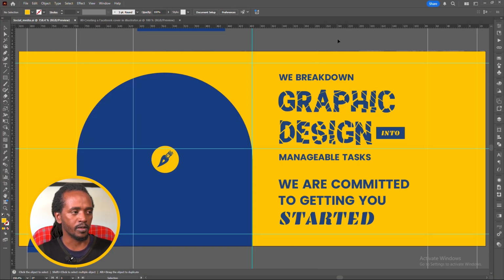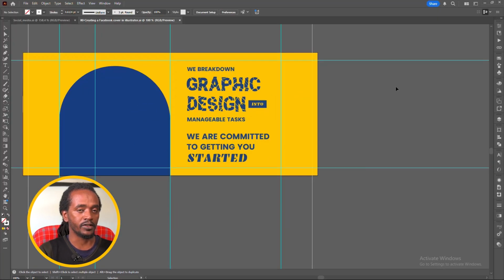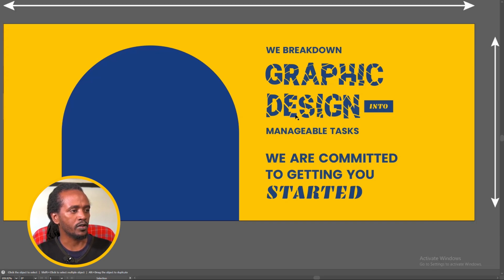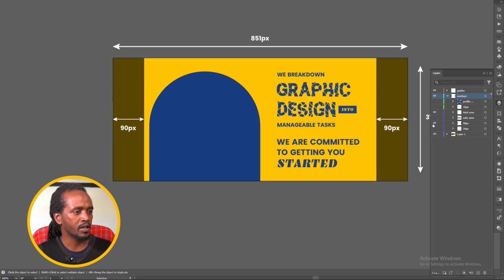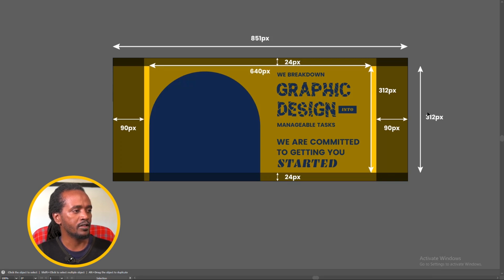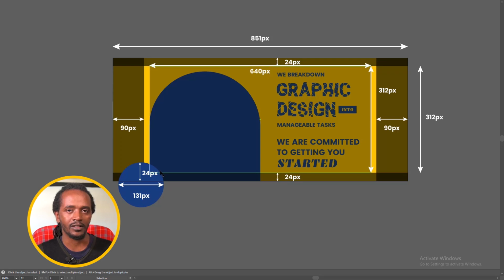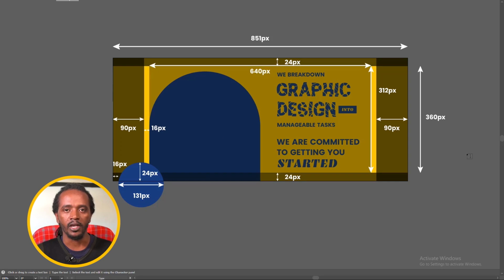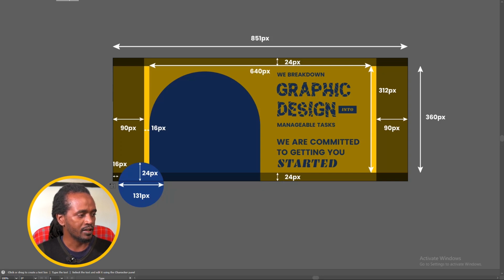80-Creating a Facebook cover in illustrator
*Want to create a professional and eye-catching Facebook cover that represents your brand or personality?* This beginner-friendly Adobe Illustrator tutorial will walk you through the entire process, step by step!

* How to set up your Illustrator artboard with the correct Facebook cover dimensions.
* Essential design principles for creating effective cover images.
* Techniques for using shapes, text, and images to create a visually appealing design.
* Tips for optimizing your cover image for different devices (desktop and mobile).
* How to export your finished design in the correct format.

Whether you're a small business owner, a social media manager, or just want to improve your design skills, this tutorial is perfect for you. No prior Illustrator experience is necessary!

Ready to create a Facebook cover that will make a lasting impression? Watch the full tutorial now and let's get designing!